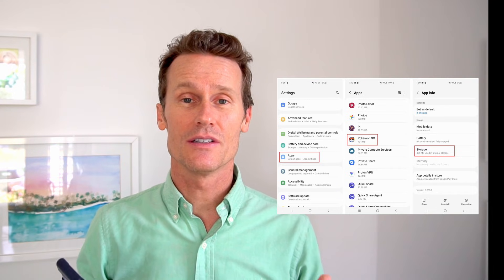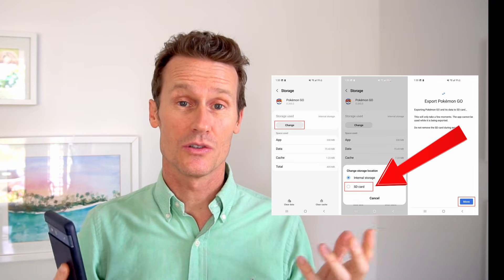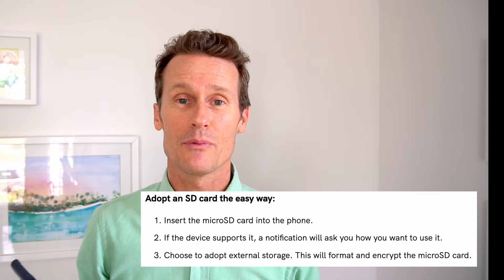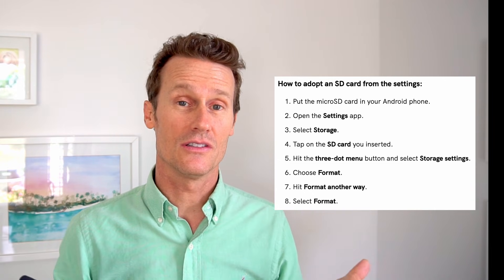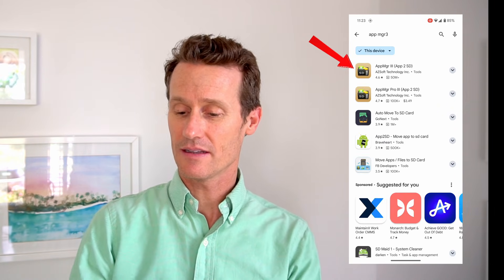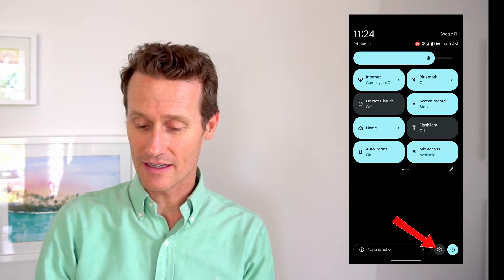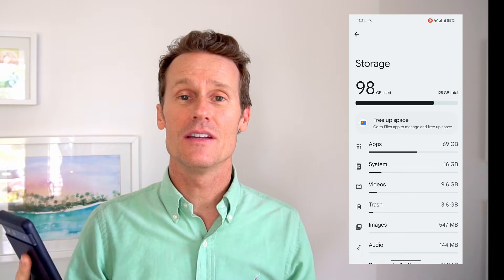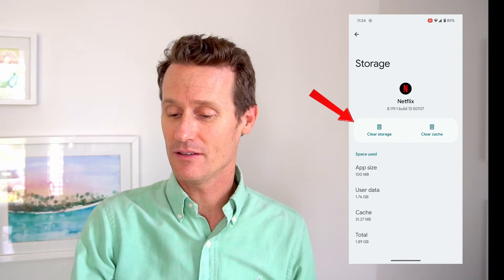How to Move Apps to SD Card on Android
▶︎ Is your phone running out of space? Don't worry, we've got you covered! In this video, we'll show you how to effortlessly move your apps from your phone's internal storage to an SD card. This simple trick can significantly boost your phone's performance and free up valuable space.

▶︎ We'll guide you through the step-by-step process, making it easy for even tech newbies to follow along. You'll learn how to identify which apps can be moved, and we'll provide tips on optimizing your SD card for optimal app performance.

▶︎ Chapters:

0:00 - Intro.
0:23 - Moving apps to SD card.
0:45 - Turn microSD card to extra storage.
1:30 - Use third-party app for extra storage.
2:02 - Checking available storage.
2:48 - Tips for optimal performance.

Say goodbye to low storage warnings and hello to a smoother smartphone experience. Let's maximize your phone's potential together!

▶︎ Did this video help? Share your experience in the comments below. Let's help others free up space on their phones too!